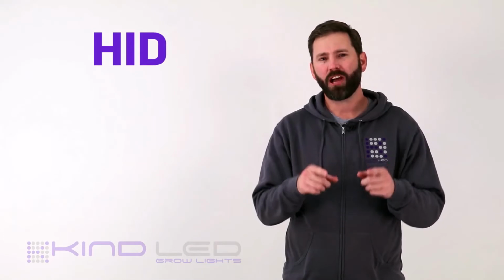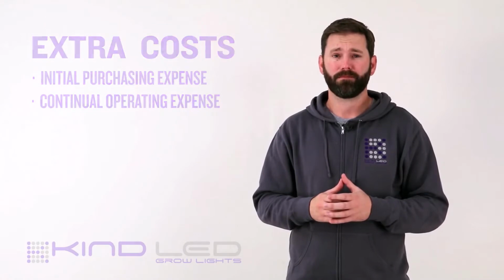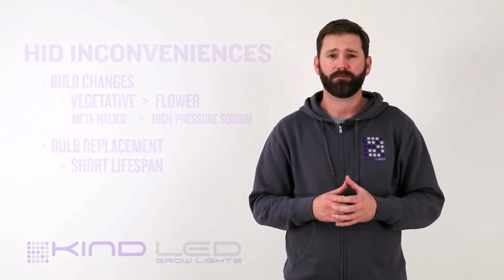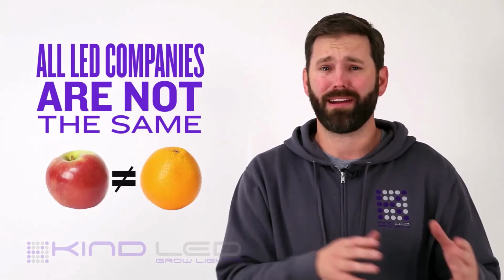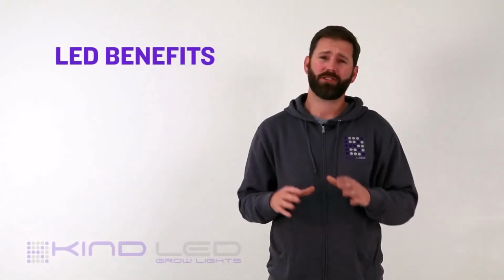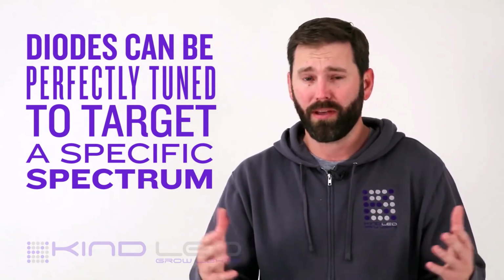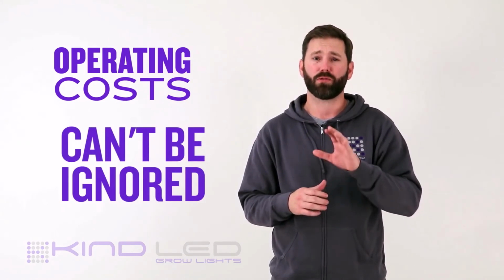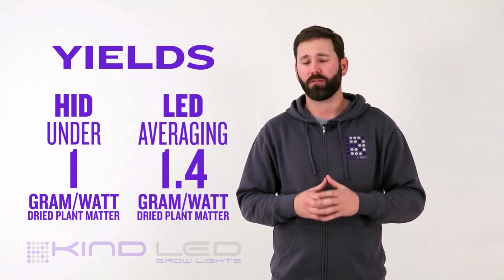LED vs HPS Which is better for you